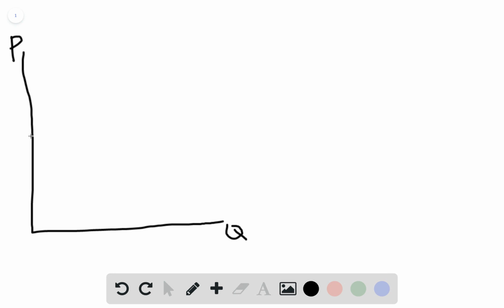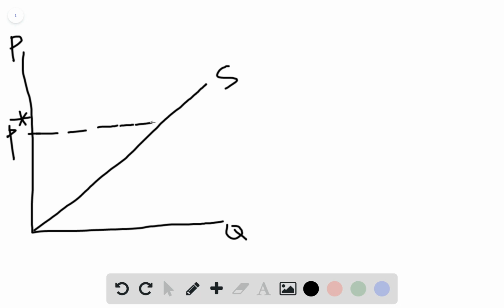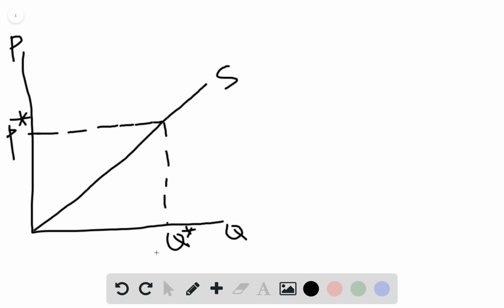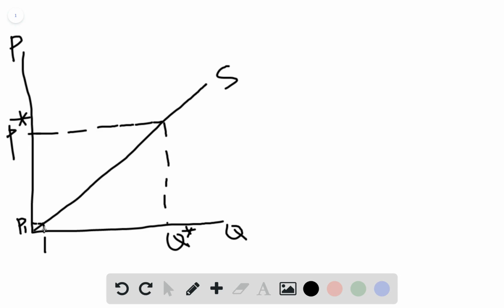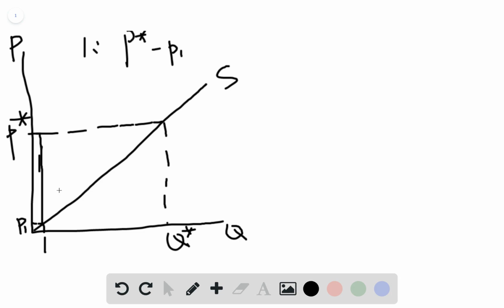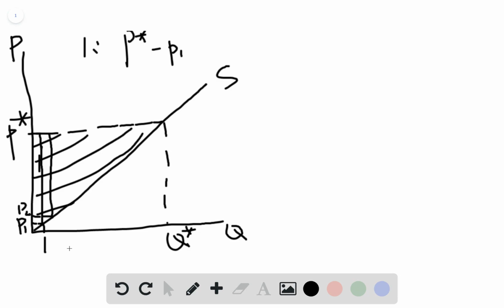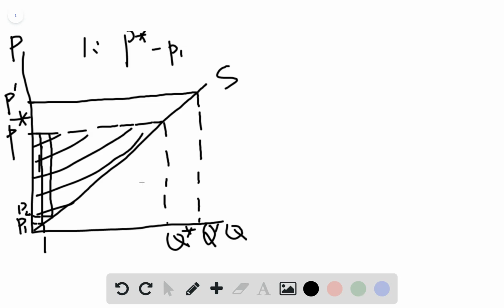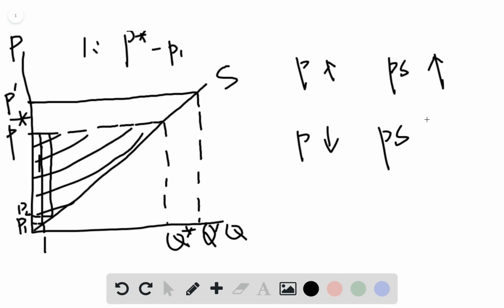What is producer surplus How does producer surplus changc as the cquilibrium price of a good rises o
What is producer surplus How does producer surplus changc as the cquilibrium price of a good rises or falls

📕 Economics Q&A
📕 Chemistry Q&A
📕 Math Q&A
📕 Statistics Q&A
📕 Computerscience Q&A
📕 Accounting Q&A
📕 Biology Q&A
📕 Physics Q&A